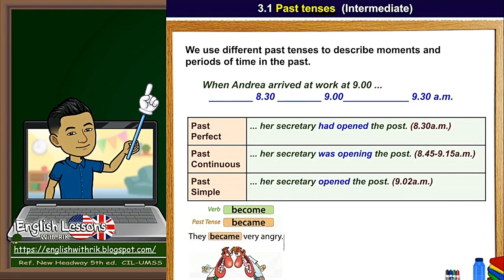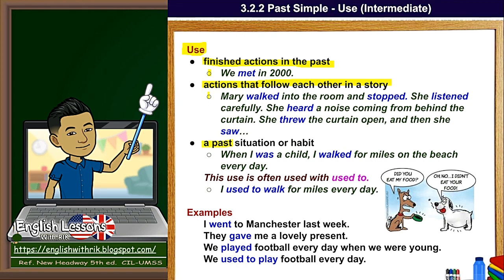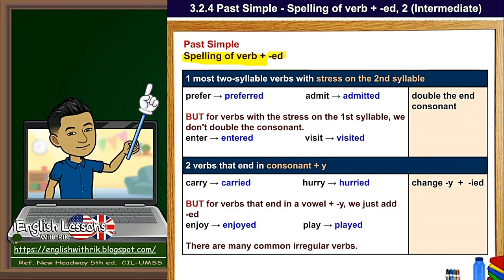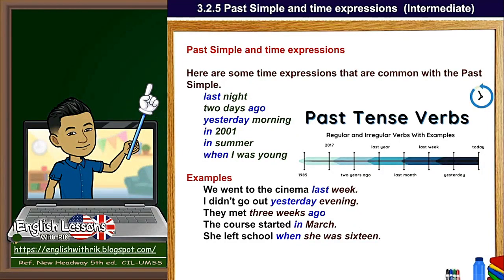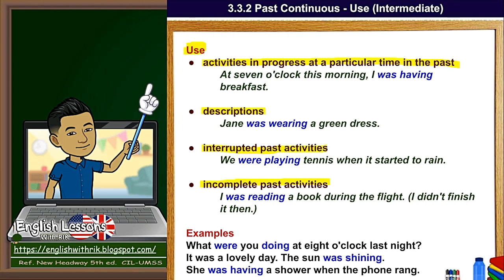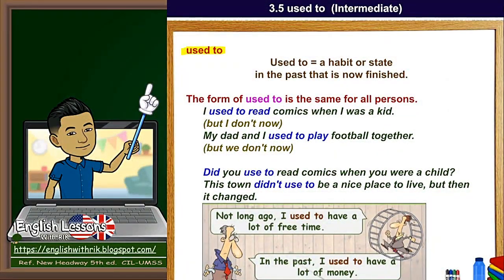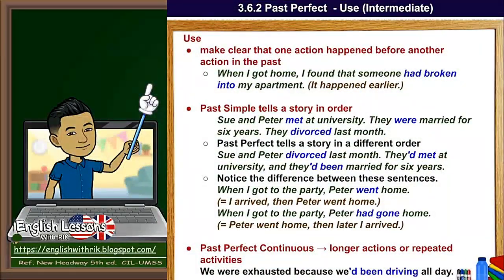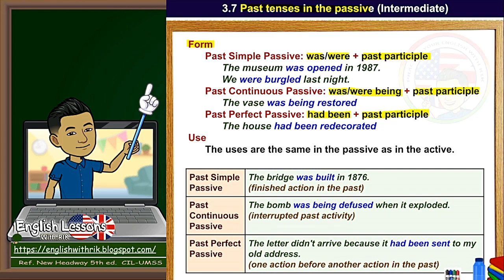03 INTERMEDIATE: Past tenses │ used to│Past tenses in the passive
-Hi! Here is a video of a new series of review lessons of English Grammar according to our English course.
Level: INTERMEDIATE
You can go to my blog or/and fan page for more free lessons and resources:
We use tenses to describe when and how actions happen. The verb form changes.

Form

The form is the same for all persons.

He left at three o'clock.
They arrived three weeks ago.

She didn't finish on time yesterday.
I didn't visit my parents last weekend.

When did he finish the report?
What time did his train leave?
Use
finished actions in the past
We met in 2000.
actions that follow each other in a story
Mary walked into the room and stopped. She listened carefully. She heard a noise coming from behind the curtain. She threw the curtain open, and then she saw…
a past situation or habit
When I was a child, I walked for miles on the beach every day.
This use is often used with used to.
I used to walk for miles every day.

Examples
I went to Manchester last week.
They gave me a lovely present.
We played football every day when we were young.
We used to play football every day.

Past Simple and time expressions

Here are some time expressions that are common with the Past Simple.
last night
two days ago
yesterday morning
in 2001
in summer
when I was young

Examples
We went to the cinema last week.
I didn't go out yesterday evening.
They met three weeks ago
The course started in March.
She left school when she was sixteen.